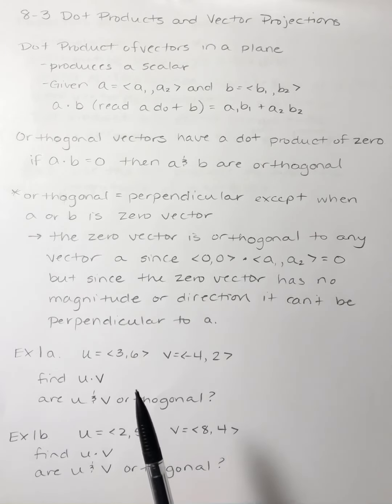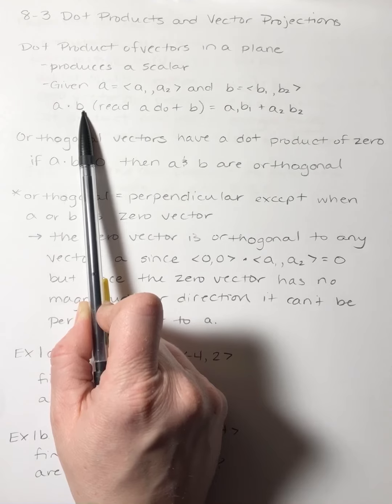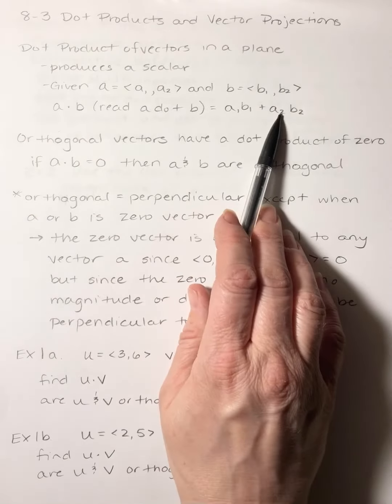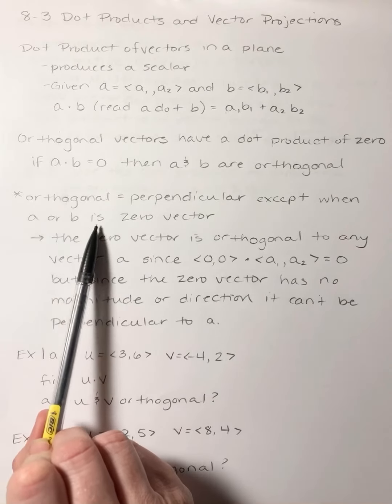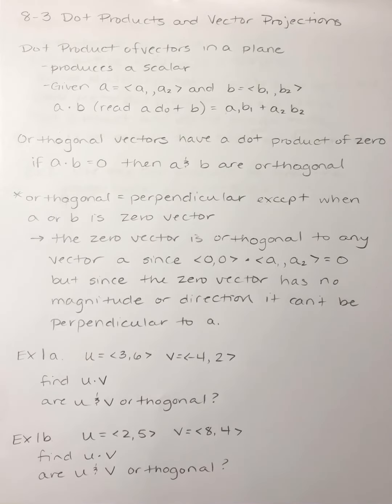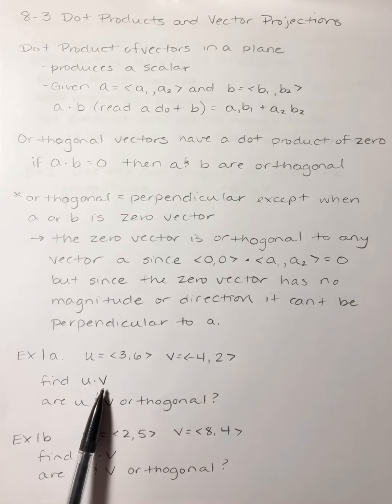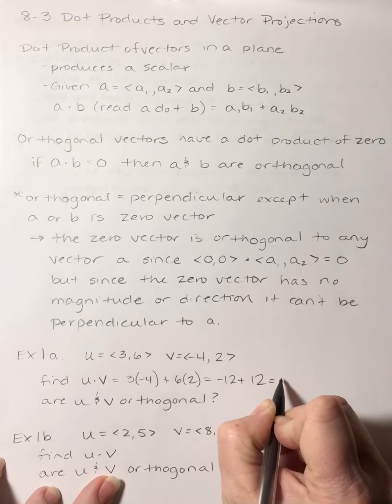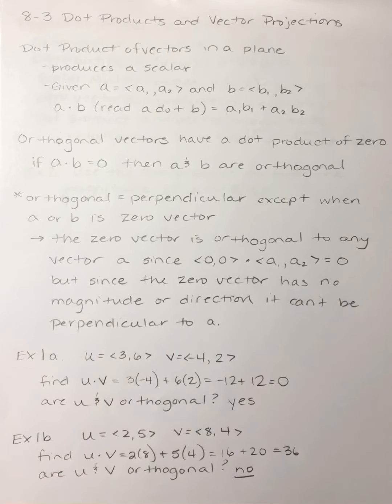8-3 Dot Products and Vector Projections Part 1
BHS Analysis 1: 8-3 Dot Products and Vector Projections